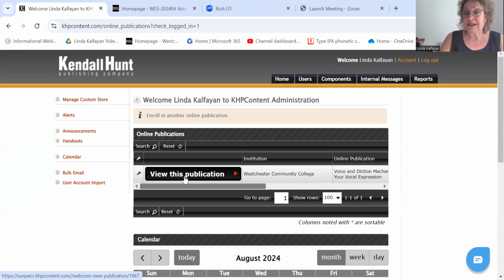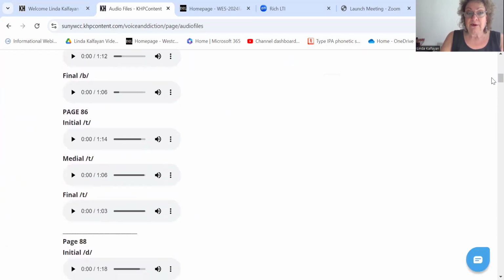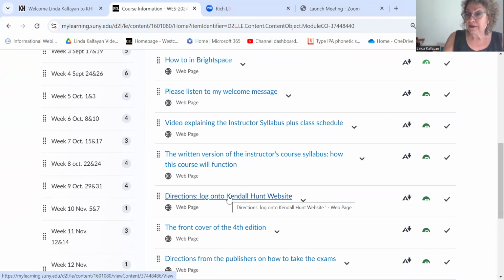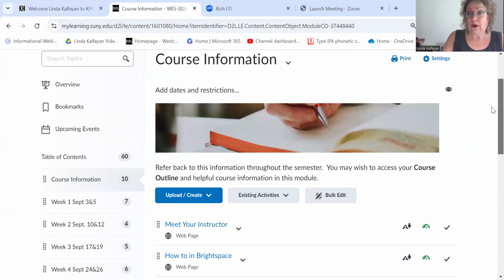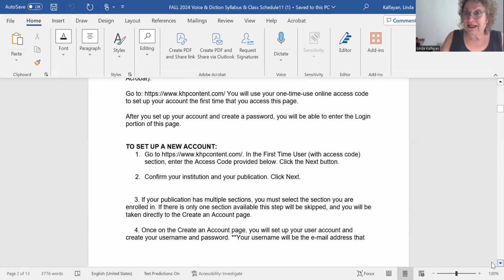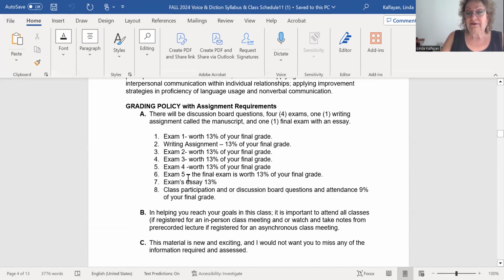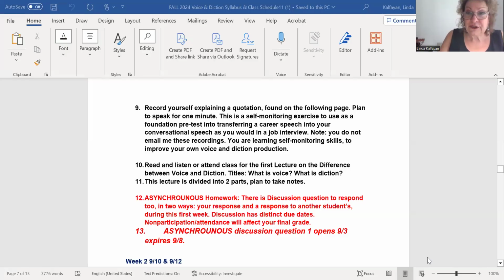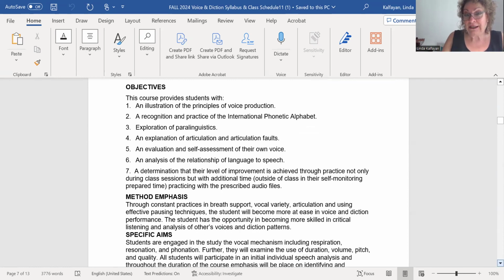V&D F 2024 96615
Instructor's explanation of the course and how it will function.